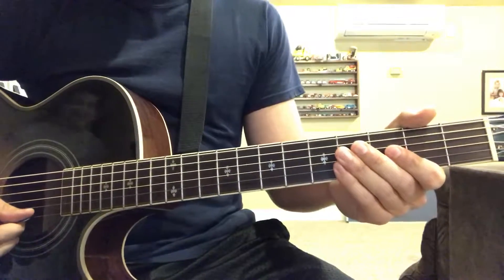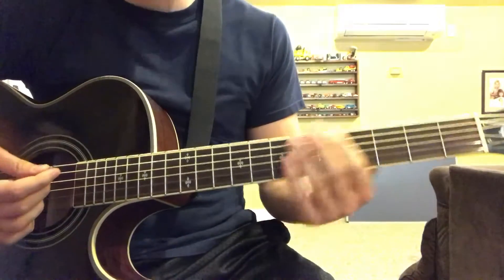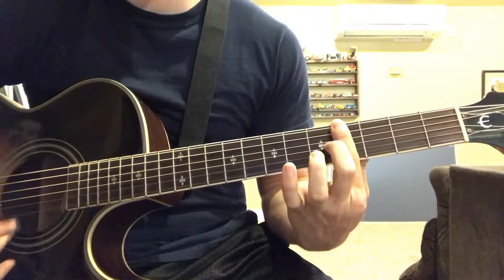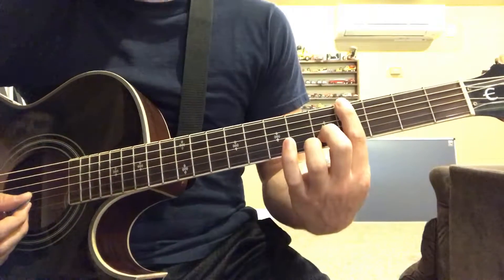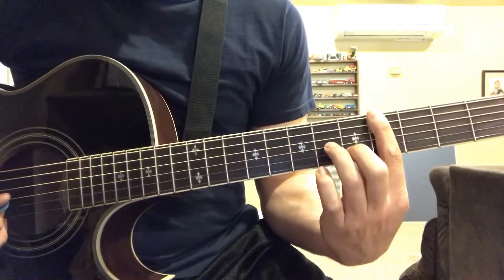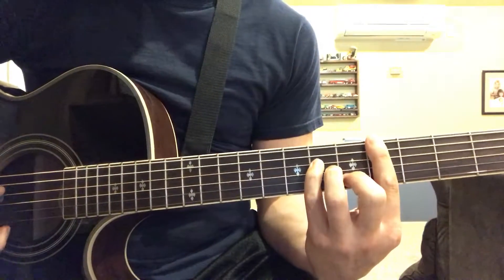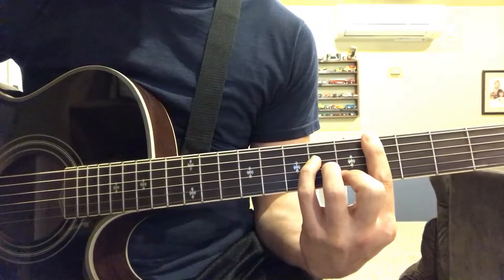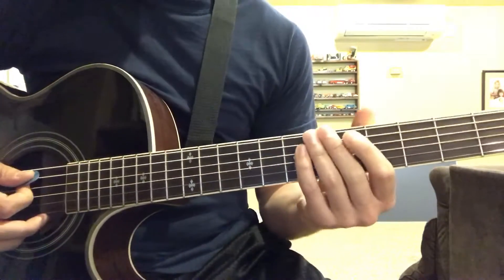Guitar Basics: How to Play A C Sharp Minor (C#m) Bar Chord